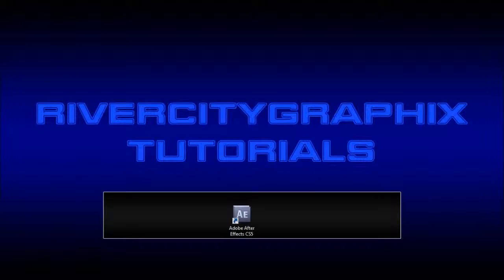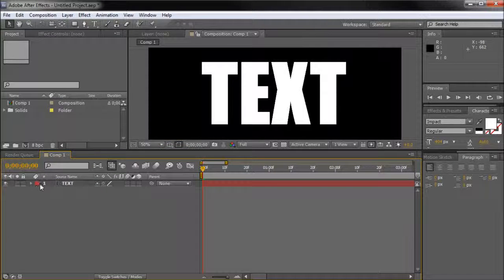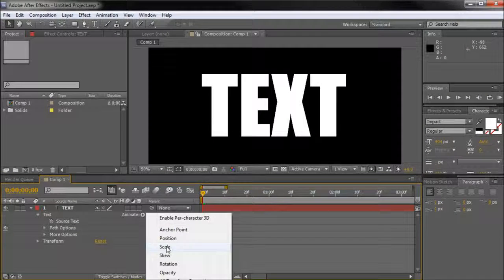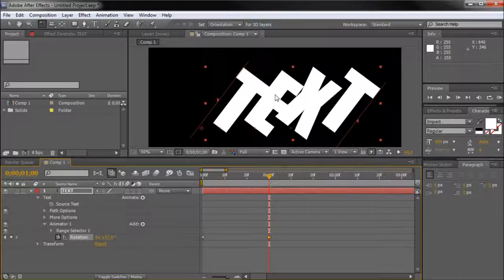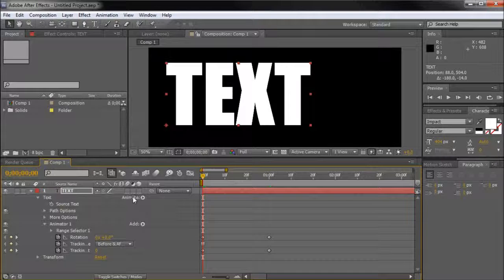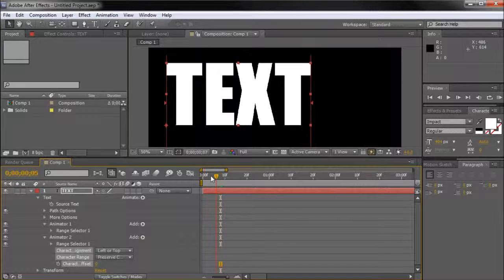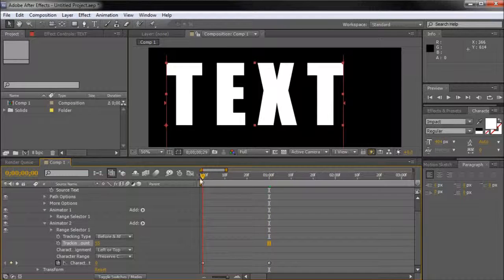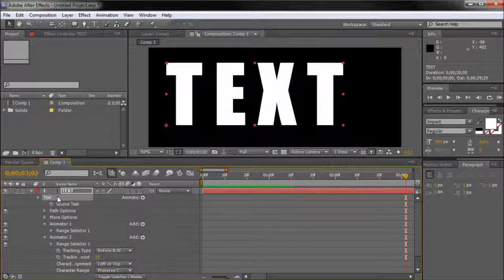After Effects Tutorial Text Animators HD